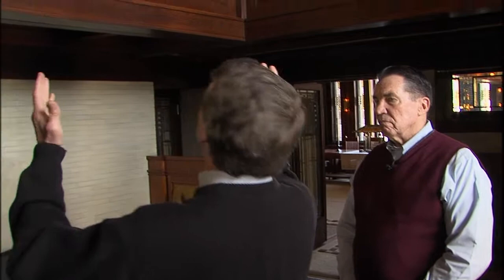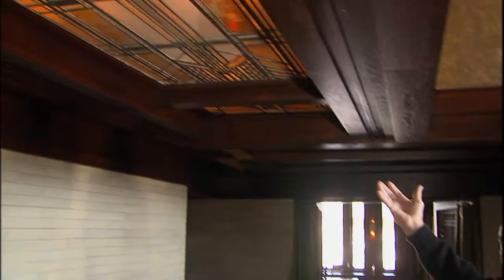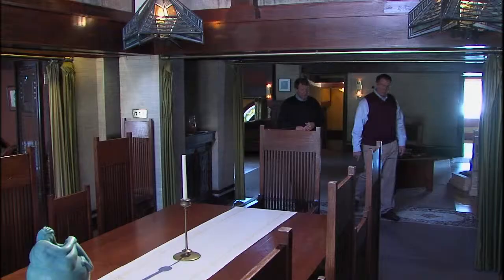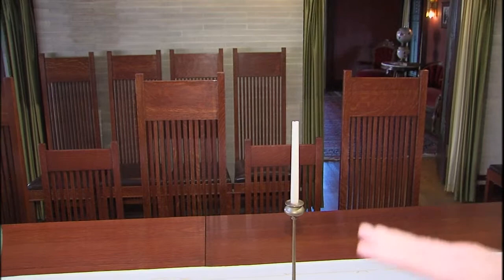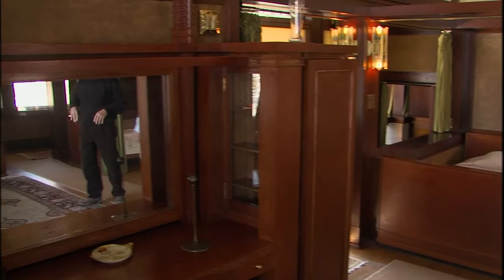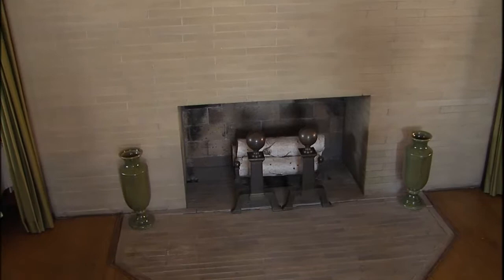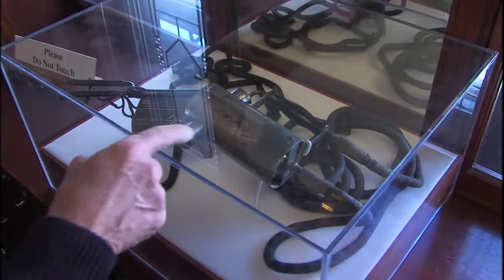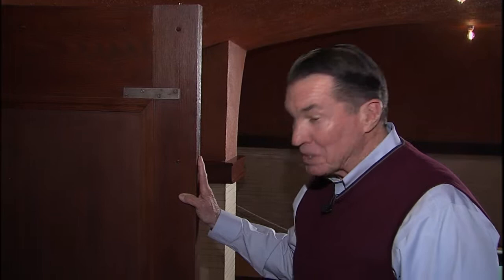Illinois Stories | Dana Thomas Specialty I, Wright Concepts | WSEC-TV/PBS Springfield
The Dana-Thomas House of Springfield resumes its "specialty tours" this month.  We give viewers an in-depth look at Frank Lloyd Wright's design concepts.